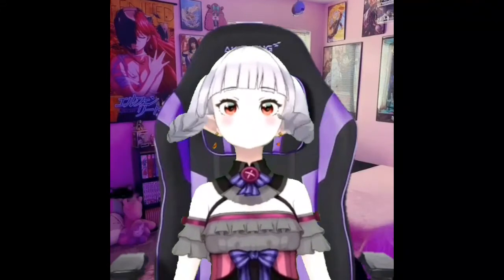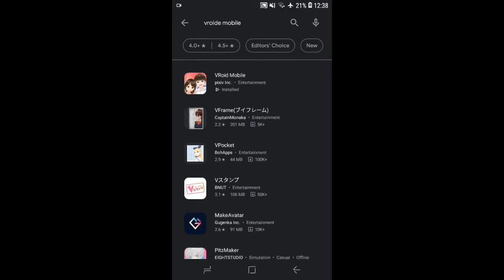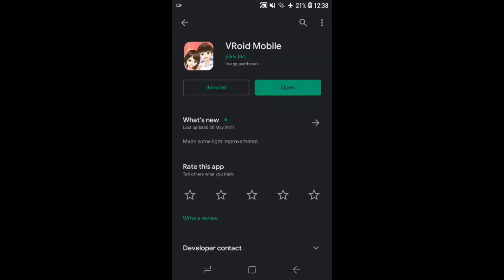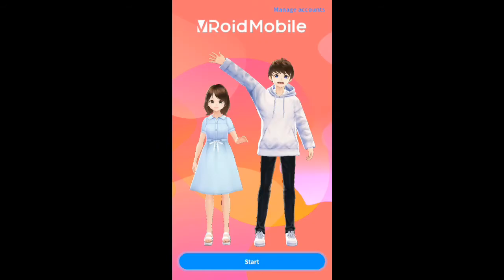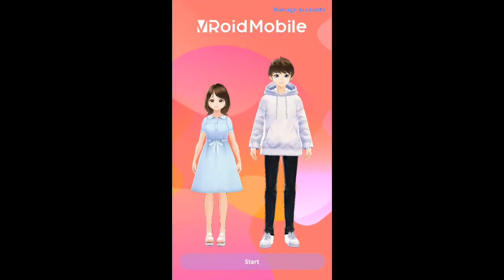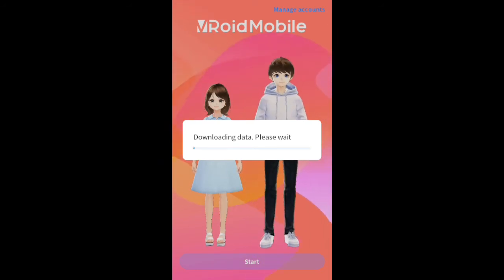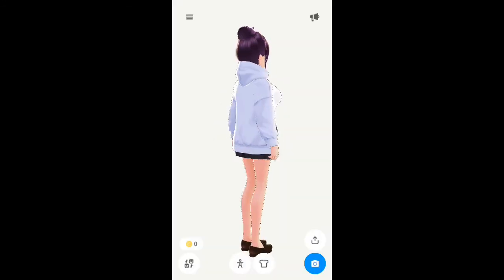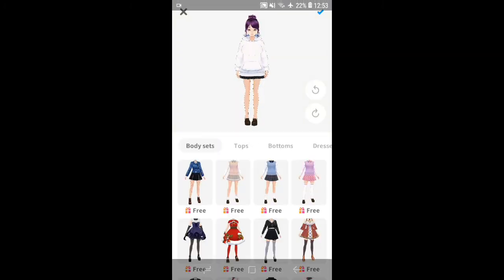vroid mobile tutorial ( how to make a vtuber avatar )